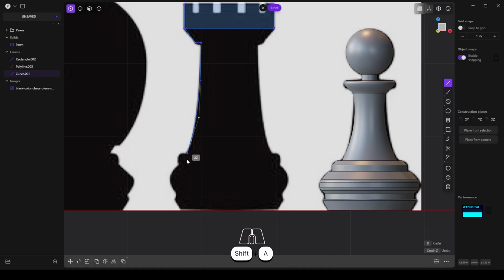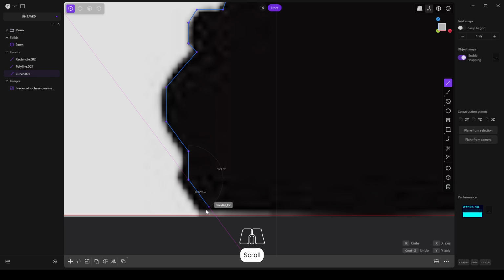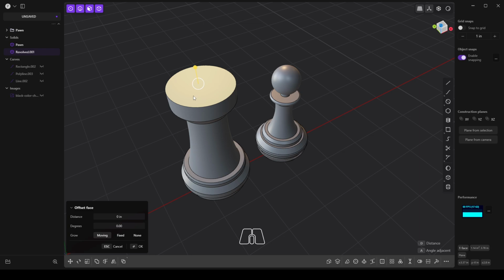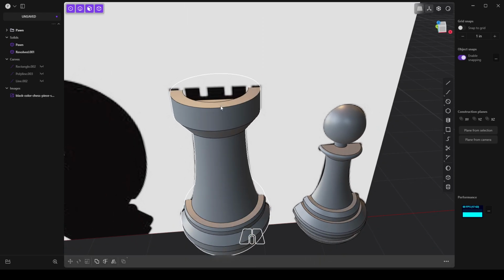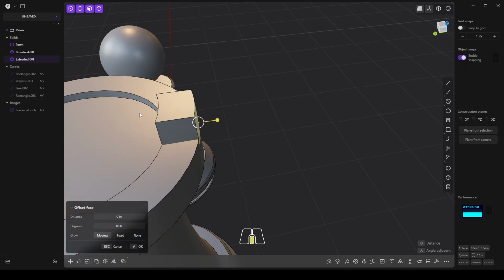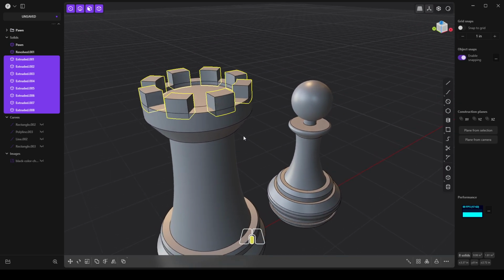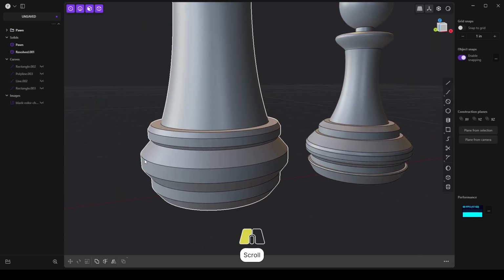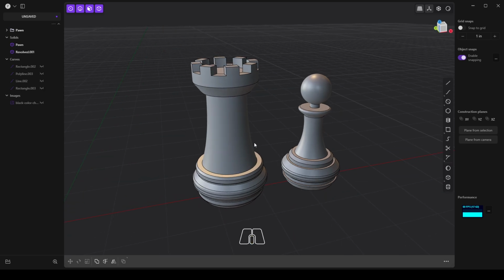Beginners Plasticity Tutorial | How to Model a Chess Rook | 3D CAD Design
In this video, I take on the challenge of modelling a chess Rook using some fun and beginner-friendly features in Plasticity. This is a simple, easy-to-follow tutorial that's perfect for anyone just starting out with 3D Modelling inside of Plasticity.